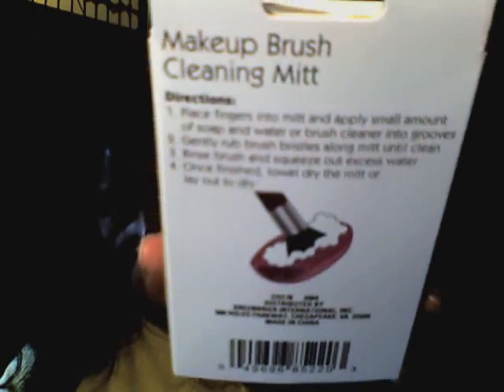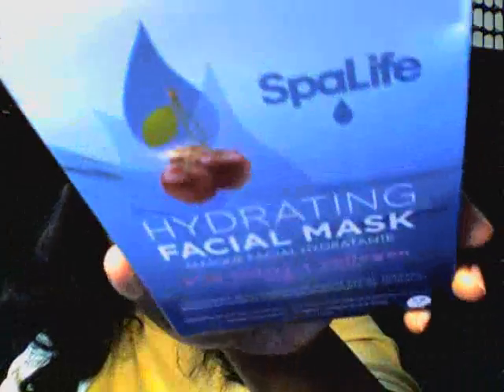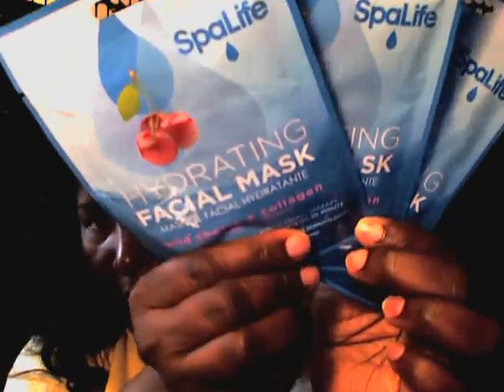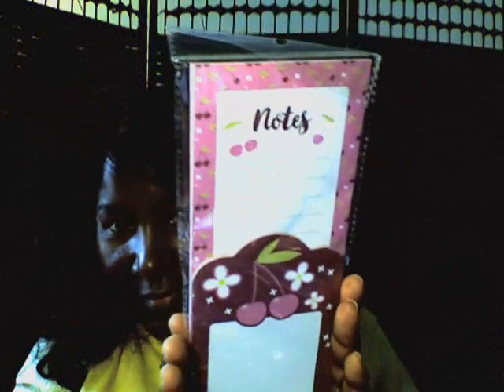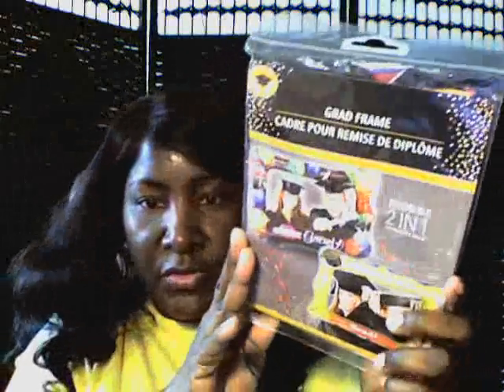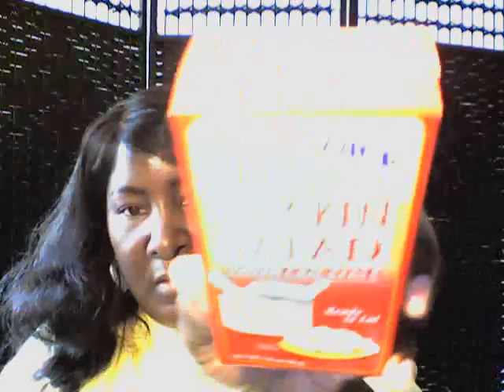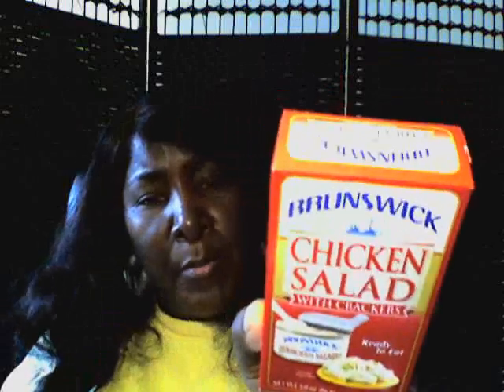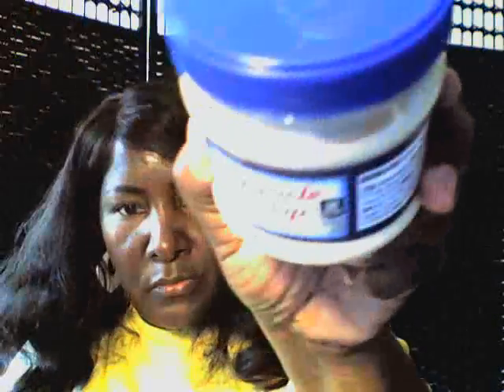A VERY, VERY, VERY QUICK DOLLAR TREE HAUL